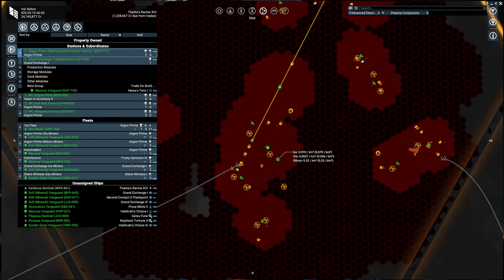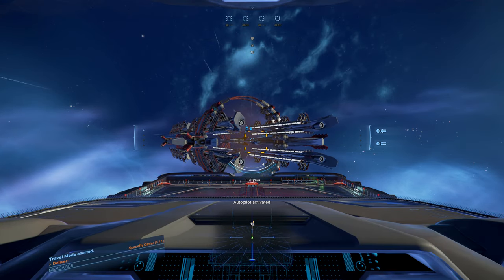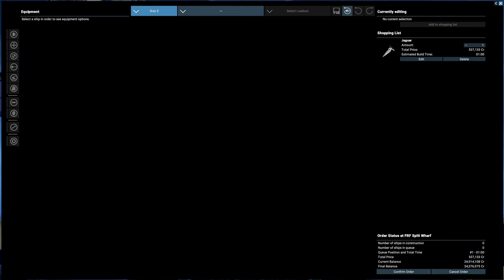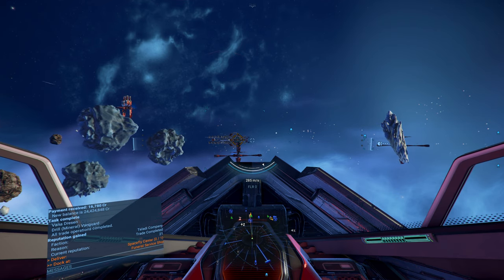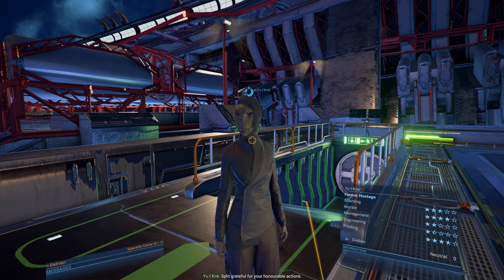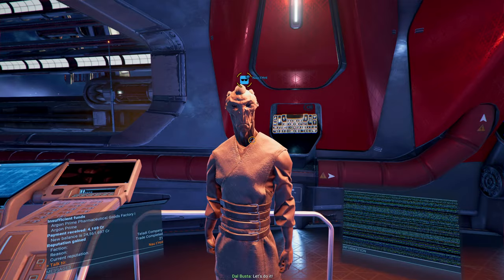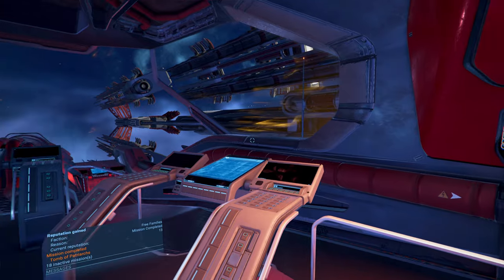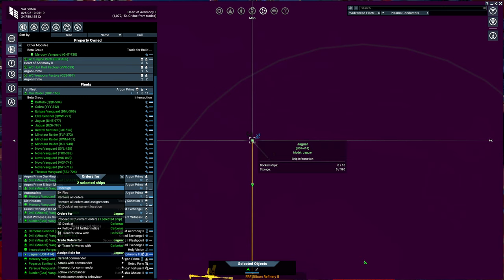Walkthrough: Tomb of the Patriarch | X4: Foundations 4.0 Beta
We are continuing on with the Split plot in X4: Foundations: Split Vendetta.  This video looks at the Tomb of the Patriarch mission.